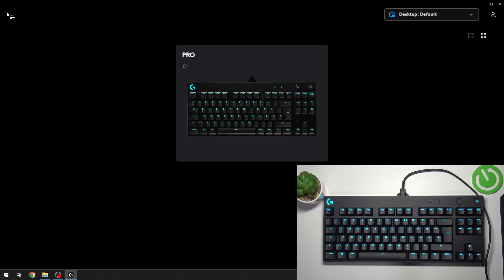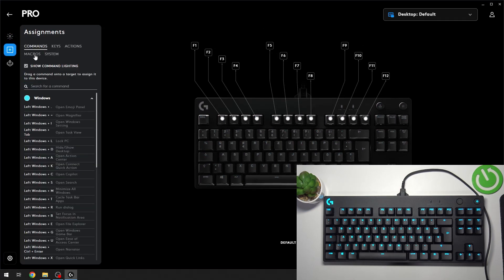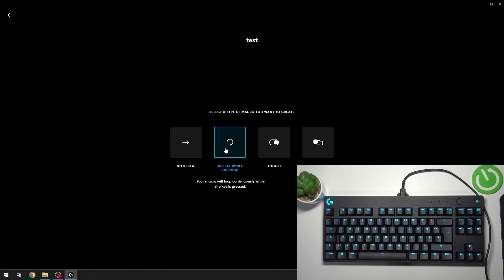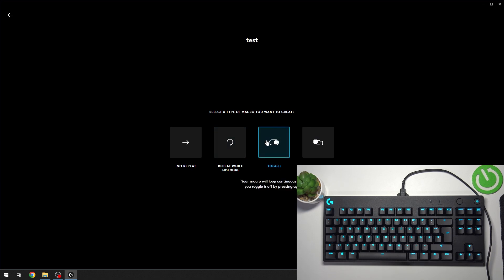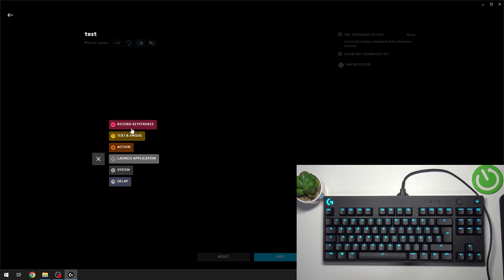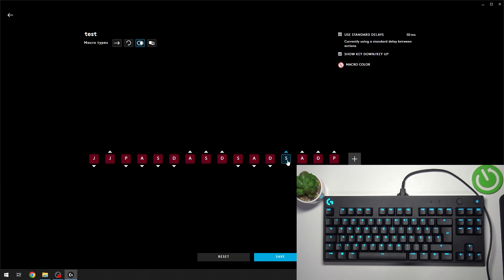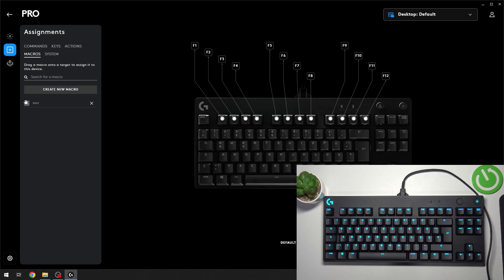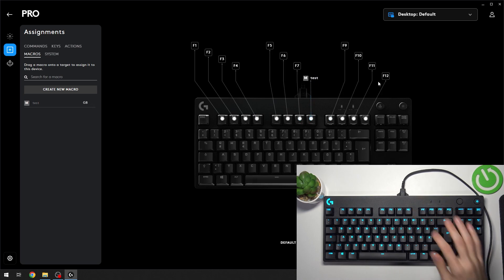LOGITECH G PRO - How to Create Macros? | Automate Your Key Presses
Greetings! Creating macros on your Logitech G Pro keyboard can help automate repetitive tasks and improve efficiency. Macros allow you to execute complex key sequences with a single press, making them perfect for gaming and productivity. This guide will walk you through the steps to create, assign, and manage macros using Logitech G HUB.

How to create macros on Logitech G Pro?
Where can I set up and edit macros in Logitech G HUB?
Can macros be assigned to function keys on Logitech G Pro?